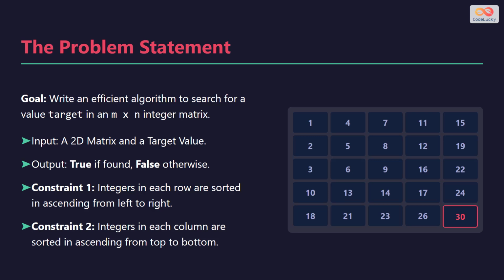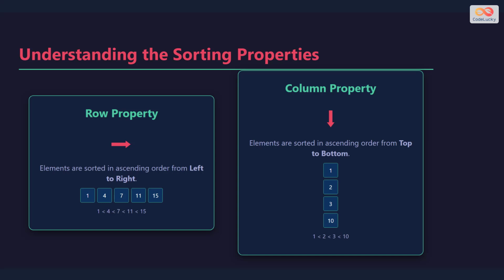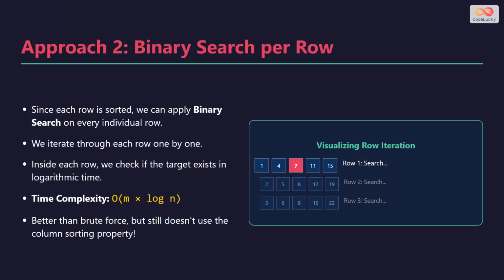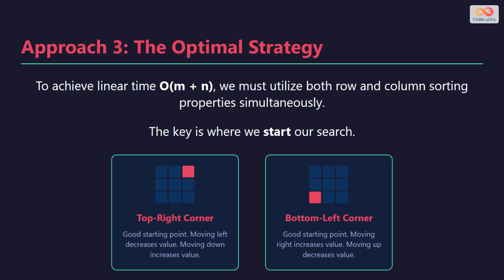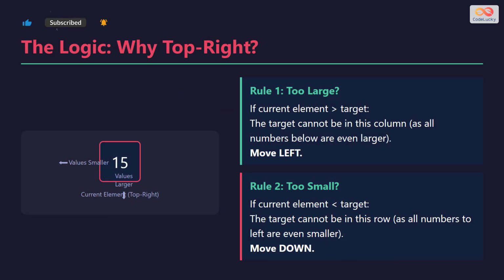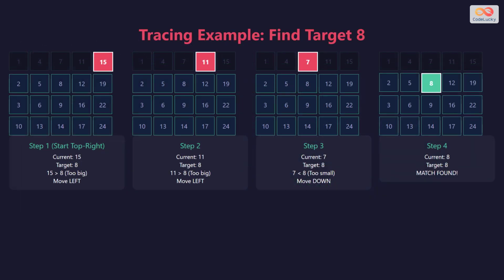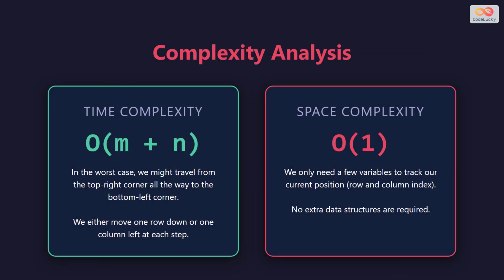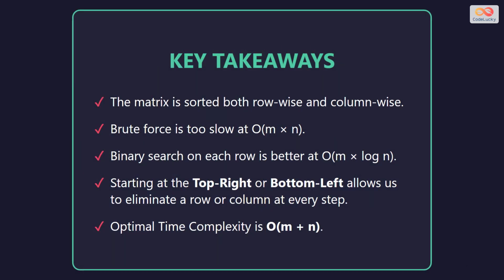Search a 2D Matrix II - LeetCode Efficient Solution Explained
Learn how to efficiently search for a target value in a 2D Matrix where both rows and columns are sorted! 🚀

In this video, we break down the "Search a 2D Matrix II" problem. We start with the brute force approach, discuss why row-based binary search isn't the best we can do, and then dive deep into the optimal O(M+N) solution using the "Staircase" search method starting from the top-right corner. 📉

We will cover:
✅ Understanding the sorted properties of the matrix
✅ Why Brute Force and Binary Search aren't optimal
✅ The Logic behind the Top-Right corner start
✅ Step-by-step visualization of the algorithm
✅ Code implementation and complexity analysis

Perfect for coding interview preparation and mastering array/matrix algorithms! 💻✨

Chapters:
00:00 - Introduction
00:17 - The Problem Statement
00:43 - Matrix Properties
01:02 - Naive Approach
01:25 - Binary Search Approach
01:49 - Optimal Strategy Intro
02:12 - Why Top-Right?
02:40 - Step-by-Step Example
03:06 - Code Logic
03:32 - Complexity Analysis
03:55 - Summary
04:15 - Outro